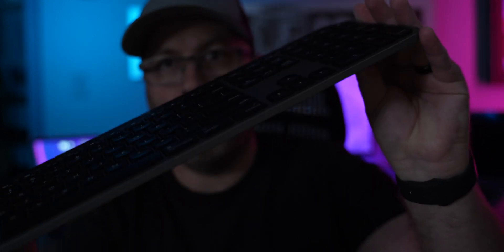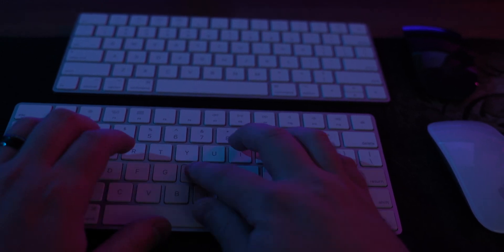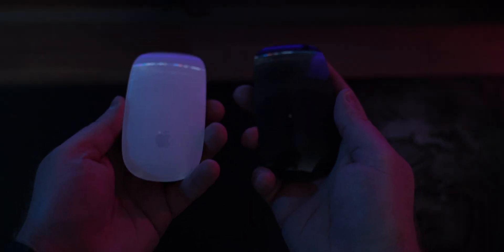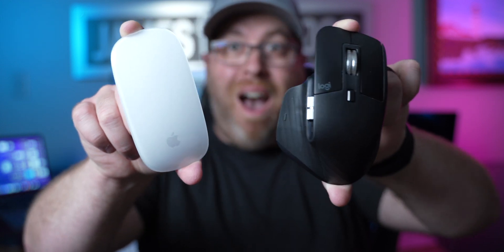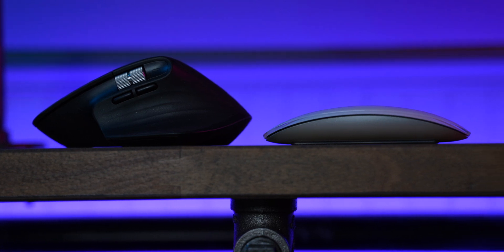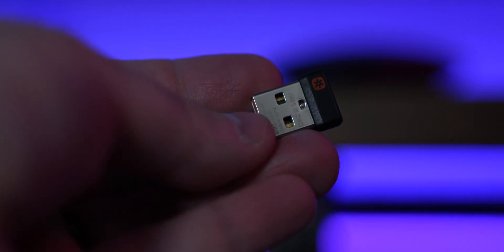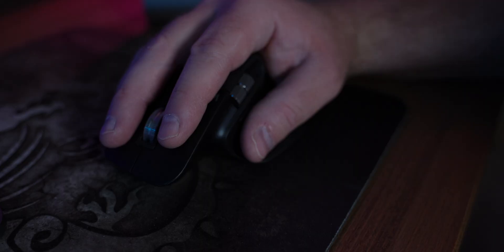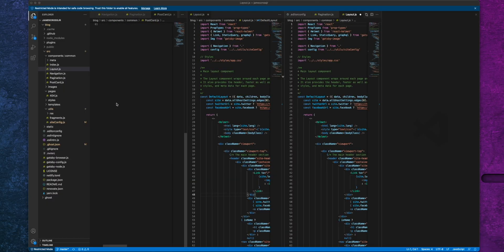MX Master 3 vs Magic Mouse for Programming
Let's compare the Logitech MX Master 3 mouse to the Apple Magic mouse. I'll share my thoughts on ergonomics, functionality and the pros and cons of these mice from the perspective of a software developer. For disclosure, I purchased both of these mice myself.

My mouse preferences for front-end development:
Pick 1
Pick 2